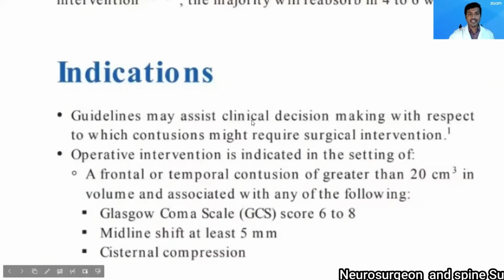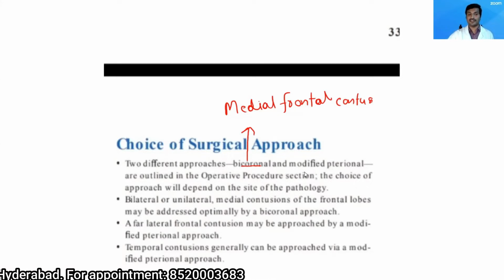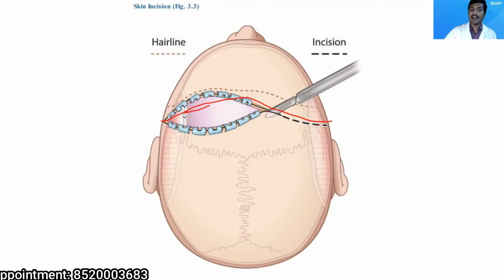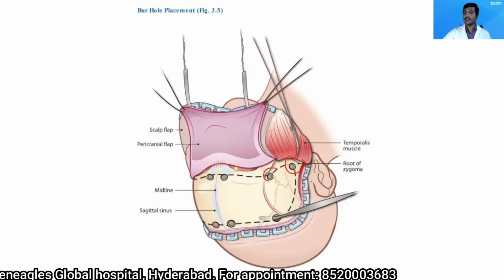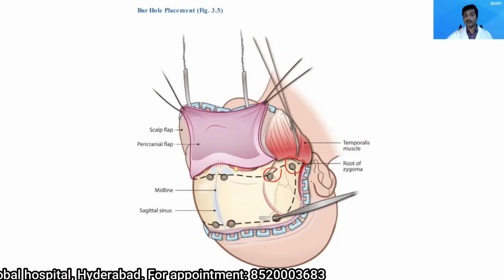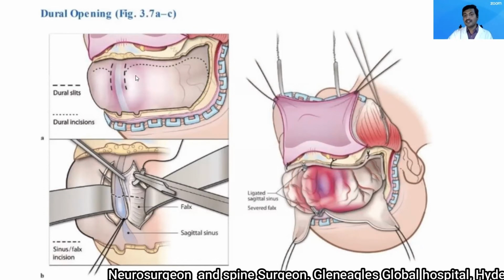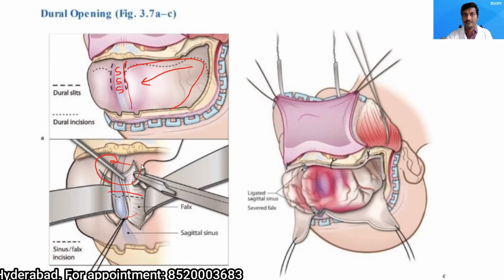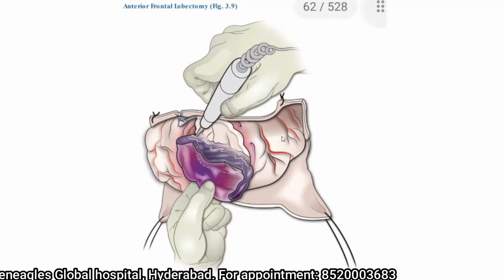Bifrontal craniotomy for frontal hemorrhage: Training best Neurosurgeons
Training modules for neurosurgeons

Dr.Kalyan Bommkanti is one of the best neurosurgeons in India and is also one of the best spine surgeons in  India. He received training in endoscopic spine surgeries, also known as key hole spine surgery or minimally invasive spine surgery. He has experience in treating a number of complicated brain surgeries, complicated spine surgeries like complex brain tumors, complex spine tumors, complicated spine fractures, complicated head injuries. He has an extensive experience in teaching junior doctors.

He consults and operates at:
1. Aware Global Gleneagles hospital, L.B.Nagar,  India: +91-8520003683.
2. Global Gleneagles hospital, Lakdikapul,  India: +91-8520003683
3. Shenoy hospital, East Marredpally,  India: 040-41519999
4. Prasad Hospitals, Nacharam,  India: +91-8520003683

For appointment see details below (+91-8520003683).  Brain tumors are serious disorders and should be treated as soon as possible. Many patients have a lot of doubts and queries regarding brain tumors, symptoms of brain tumors, diagnosis of brain tumor, surgery for brain tumor, treatment options for brain tumors. Patients also like to know regarding latest and advanced treatment options for brain tumor surgery like intraoperative neuromonitoring, awake craniotomy, ultrasonic aspirator, microsurgery, endoscopic surgery for brain tumors. Dr. Kalyan Bommakanti is a famous neurosurgeon from Indiaand will try to answer these queries at leisure as a part of brain tumor clinics on you tube live.

bestspinesurgeonin India, Top10BestSpineHospitalsinIndia, treatment of bulging disc in India, best spine surgery hospital in India, bestneurosurgeon in India, top spine hospitals India, best neurosurgery hospitals in India,